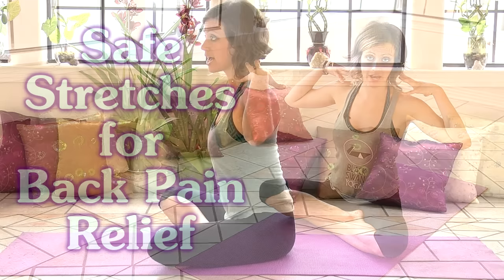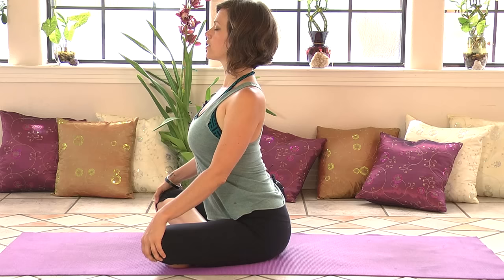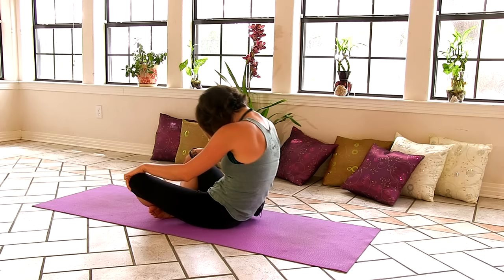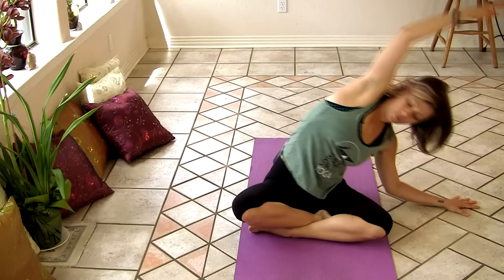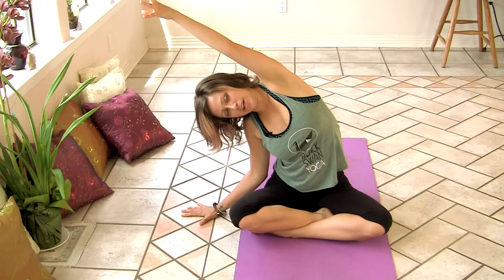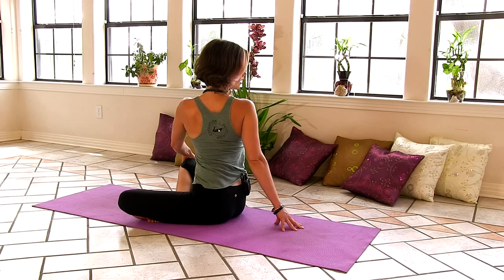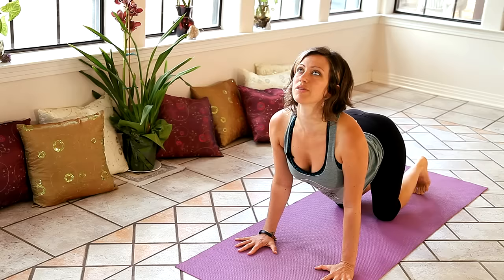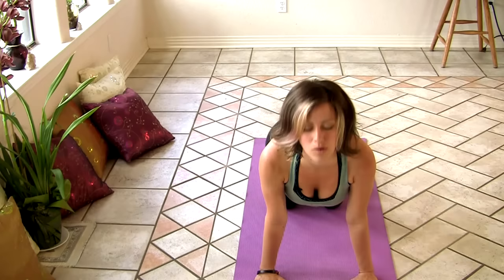Stretches for Back Pain Relief, How to Stretch Routine, Beginners Home Yoga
Incredibly relaxing and stress melting, this yoga for flexibility will be your favorite video yet

In this at home workout, Jen Hilman show you stretches for back pain. Incredibly relaxing and stress melting, this yoga for flexibility will be your favorite video yet. Feel some back pain relief after following along to this stretch routine.

In this video, Jen shares the basic stretches to relieve tight, tense shoulders due to bad posture, slouching or sitting for long periods of time.
Jen teaches classes in Austin, Texas at Black Swan Yoga.

10 Minute Yoga Hip Stretch Workout: How To Stretches for Hip, Butt & Leg Pain, Jen Hilman Austin

Yoga for Beginners | Weight Loss Yoga Workout, Full Body for Complete Beginners, 8 Minute Free Class